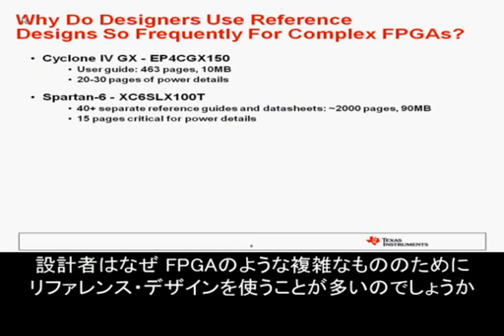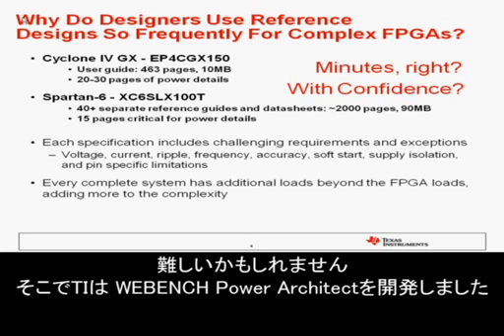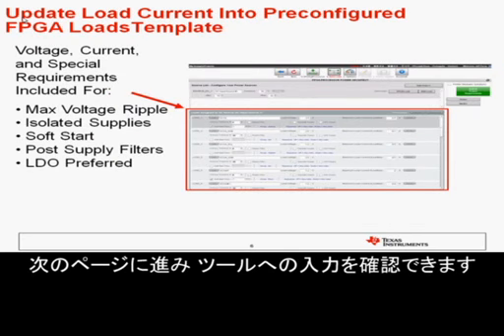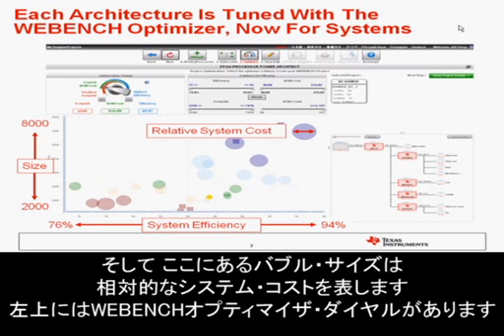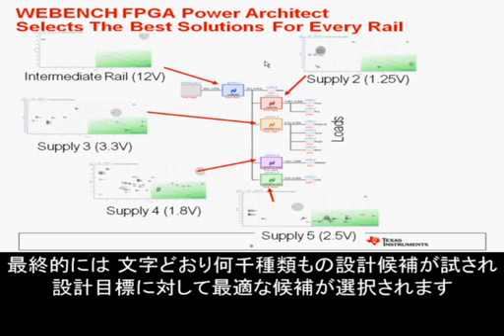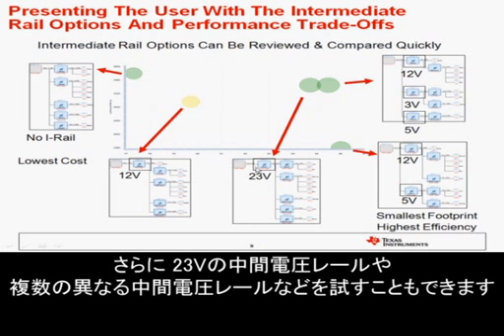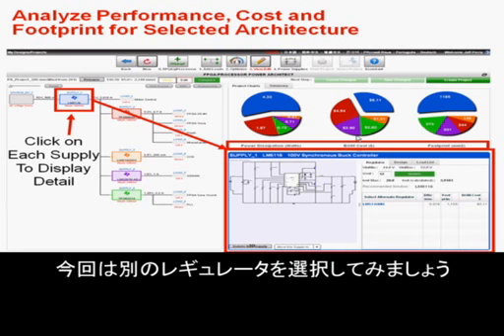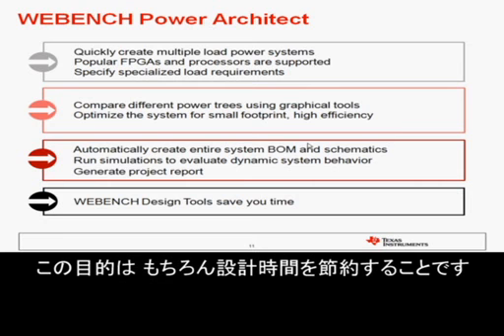WEBENCH® Power/FPGA Architect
今回はWEBENCH® Power ArchitectとFPGA Architectについてご説明します。